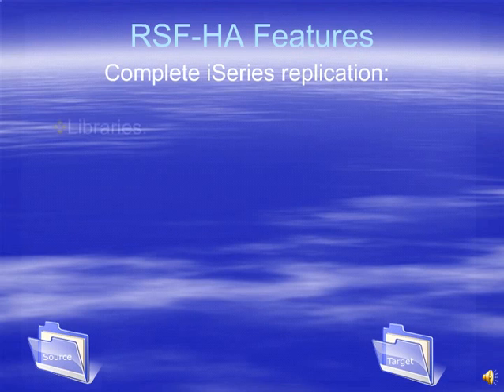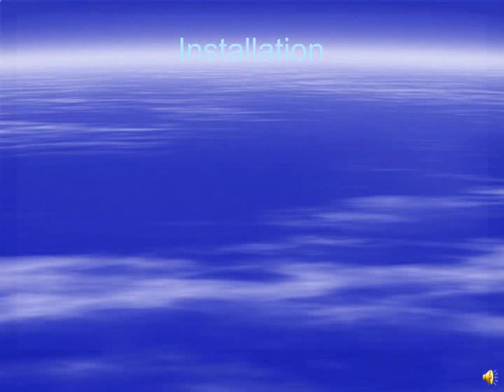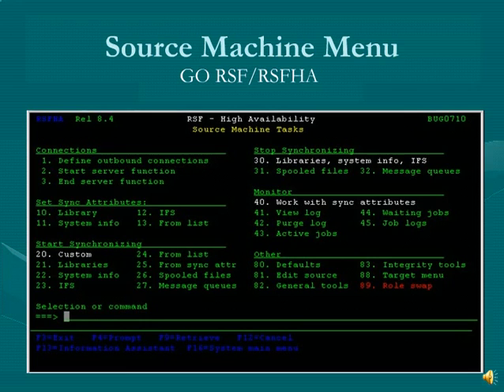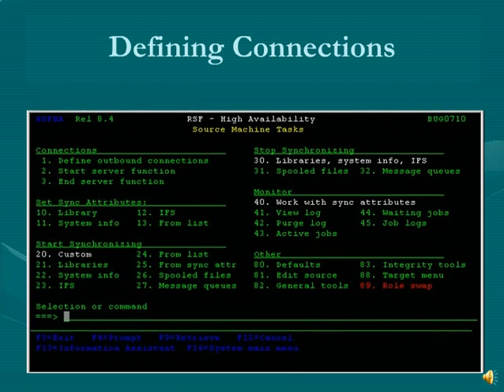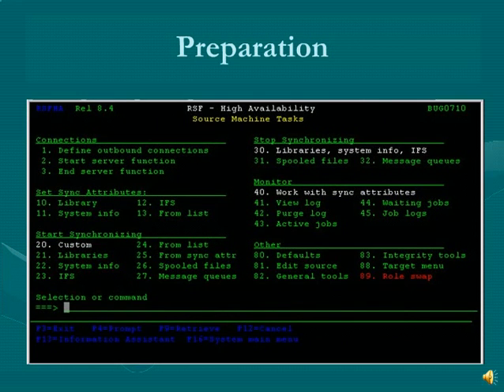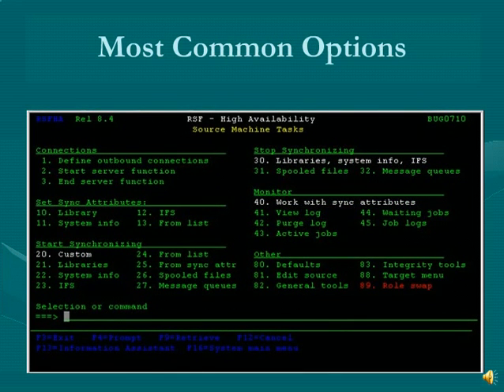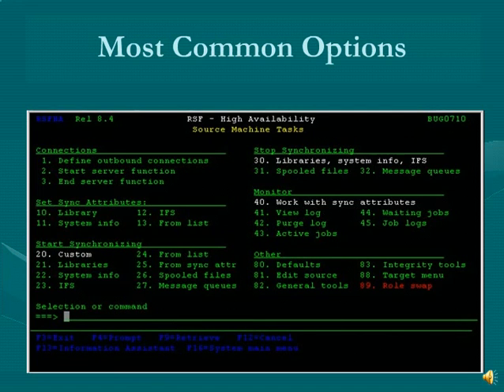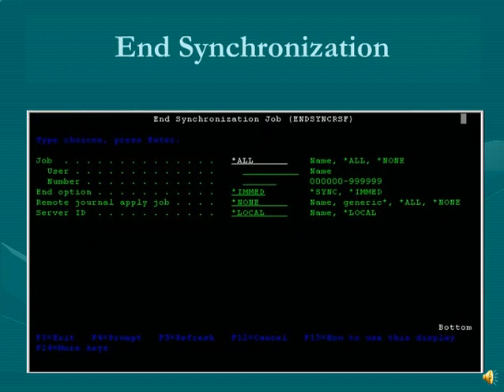RSF-HA: Protect Your iSeries (Part 1)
Top of the line High Availability solution for the IBM i and AS400.